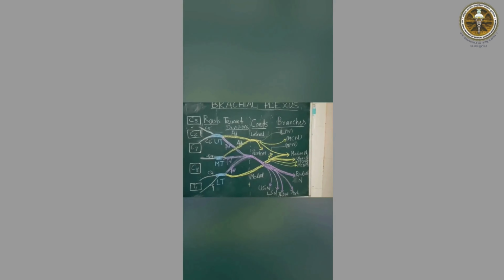MedSim - Anatomy - Brachial Plexus